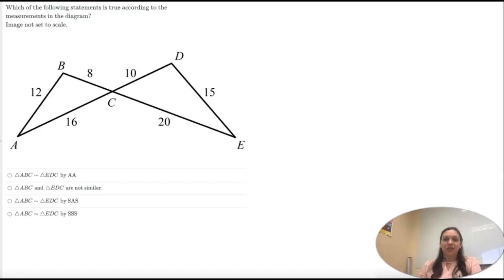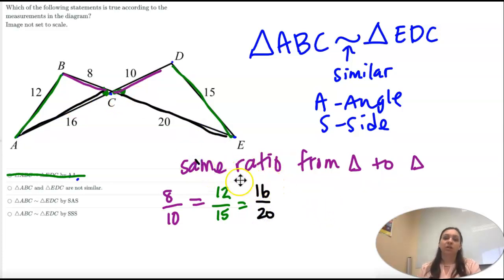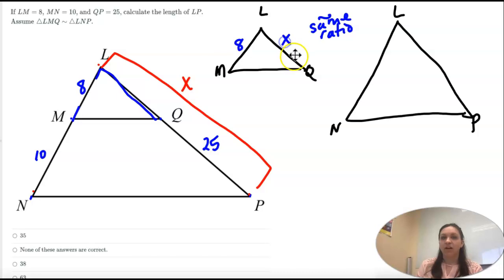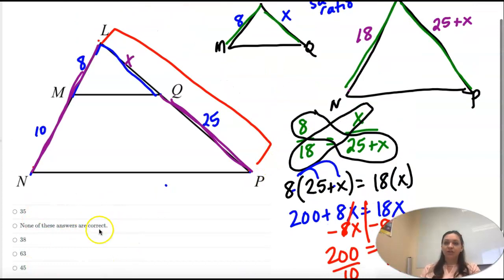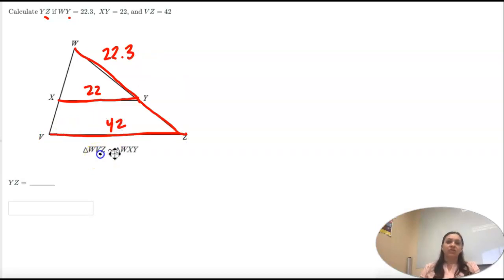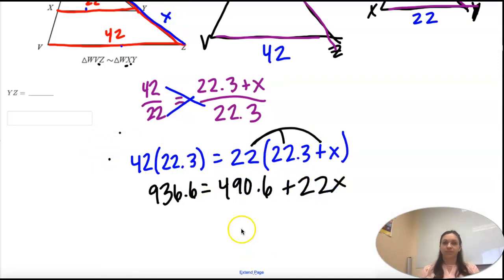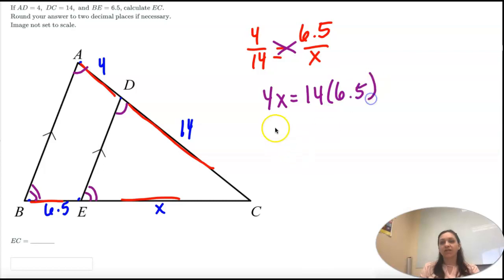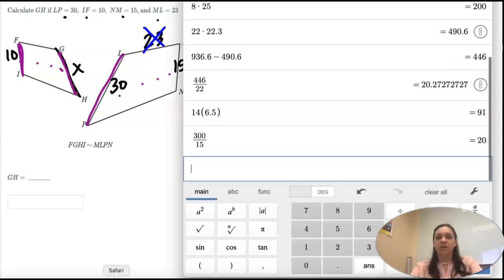M2Q2 2.1 Online